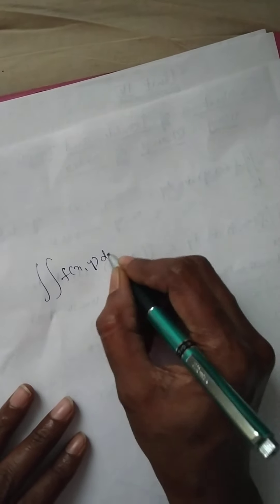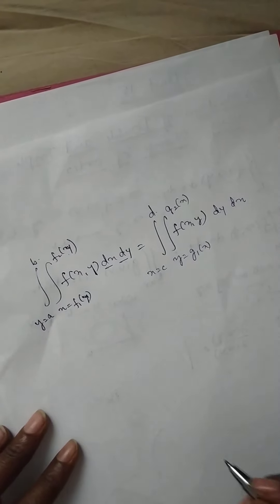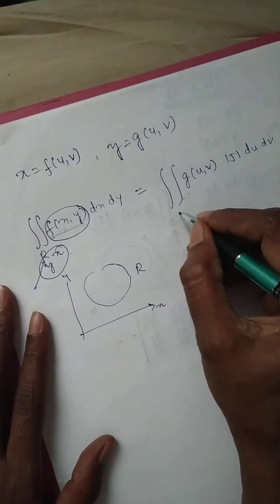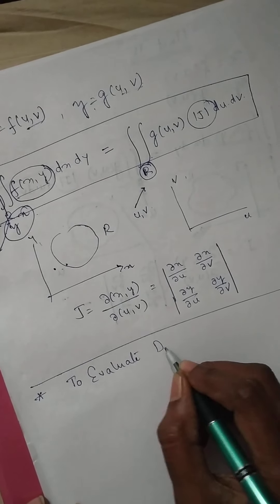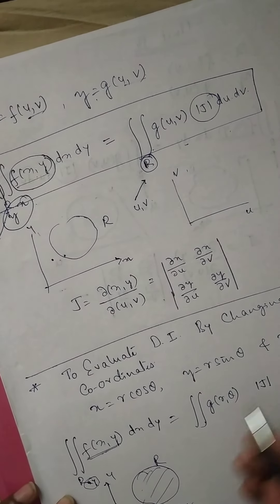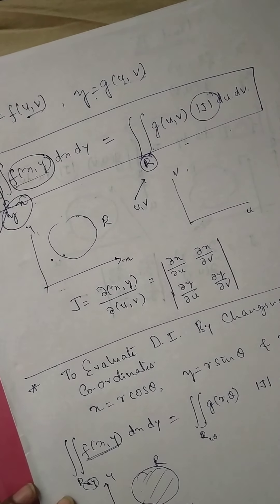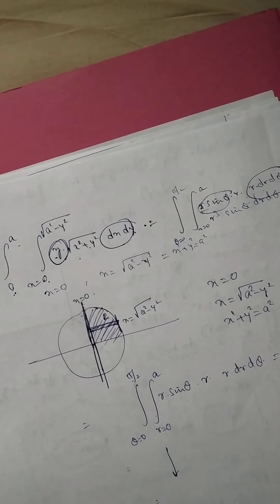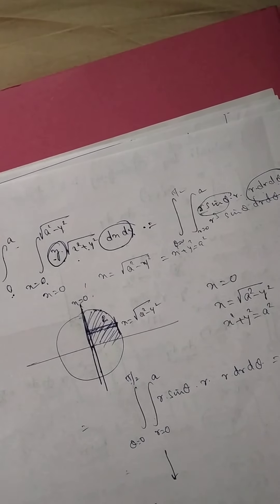II SEM : Unit IV: Double integration by changing to polar coordinates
Dr Smita R Kabbur